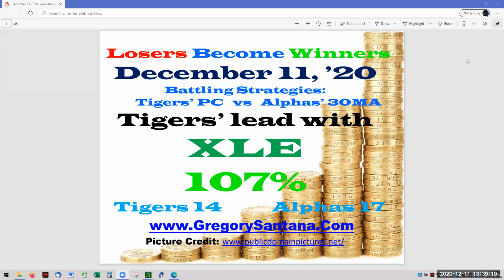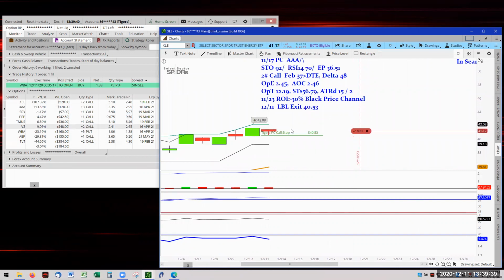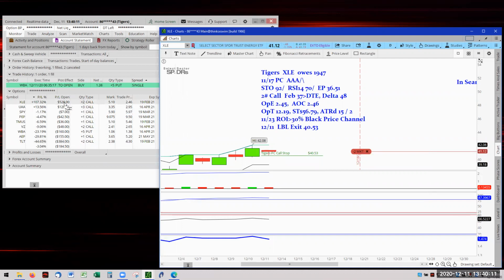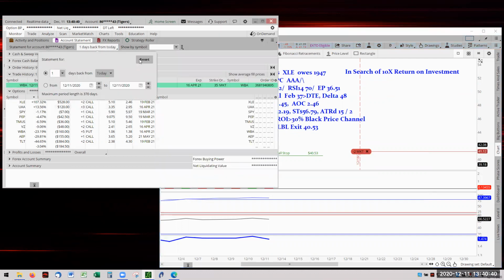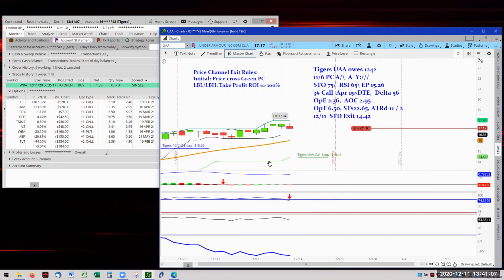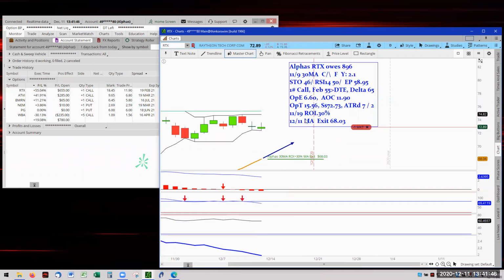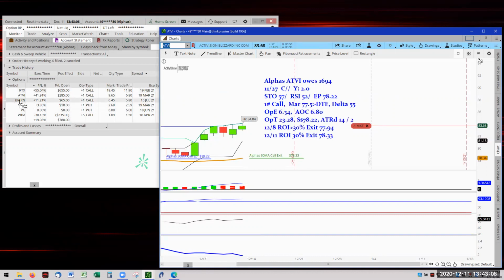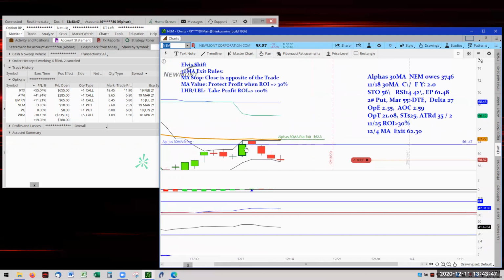December 11 2020 Losers Become Winners XLE at 107% Tigers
Battling Strategies: Tigers' PC 14 vs Alphas' 30MA 17.

Tigers' Price Channel XLE's Call at 107% holds on the lead looking for a Last Bar Low for a win for the Tigers. UAA's Call at 13% the only other position in positive territory. VZ's Call, PEP's Call, SPY's Call at 1%, TMUS's Call, AEP's Call, TLT's Call and new arrival WBA's Put are all in negative territory.

The Alphas' 30 MA's leader is RTX's Call at 535% was a small edge up keeping their lead in the Alphas. ATVI's Call at 41% solidifying their 30% Exit trigger,  earned ROI 30% exit trigger,  BMRN's Call at 11% and NEM's Put at 3% round out the positive territory for the Alphas. PG's Put and WBA's Call are in negative territory.

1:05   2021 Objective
2:20   Alphas' report

There are 13 trading days left for Price Channel vs 30MA Strategy Challenge that ends on Dec 31st, 2020 with all positions closing at End of Day. This will get Losers Become Winners ready for a new Challenge in 2021, "The 10X Contenders"

In any video seen, including Losers Become Winners, don't chase the trade because conditions change by the time you see the video. View any videos as lessons and demonstration to develop your trading plan.